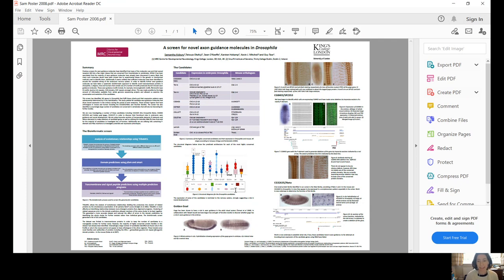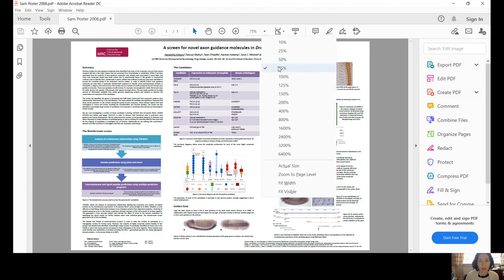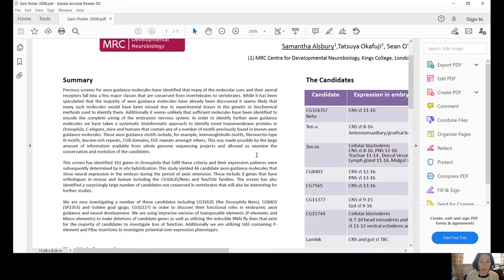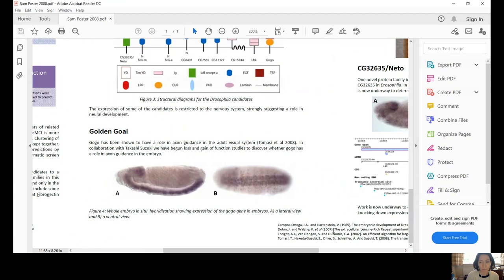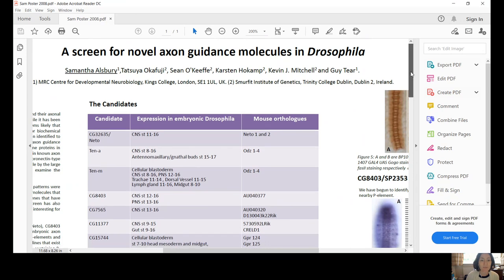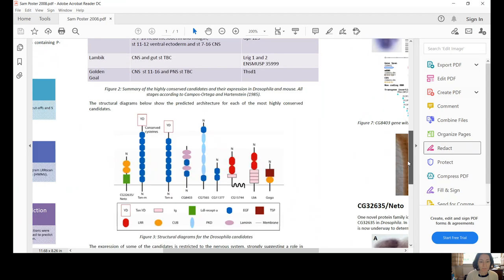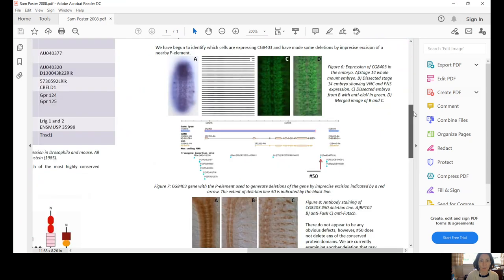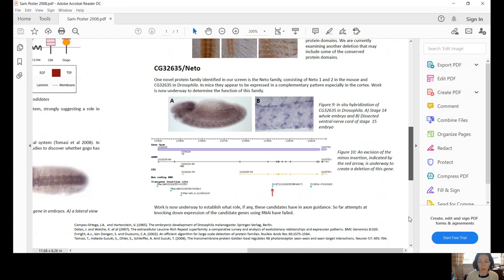How to make a poster presentation video? – TOPRA Symposium 2020 Online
Samantha Cooper, Head of Professional Development at TOPRA, explains how you can present your poster for the TOPRA Symposium 2020 Online event.